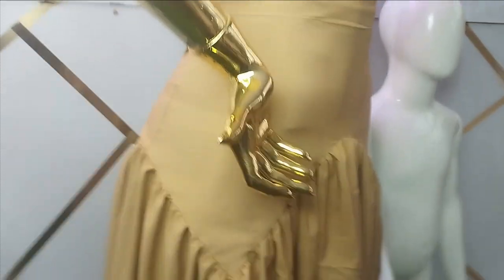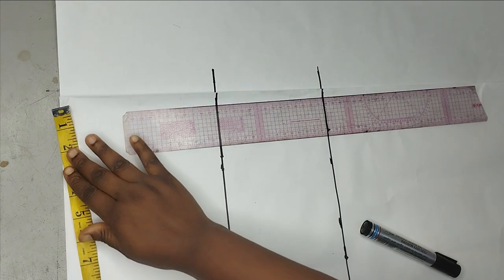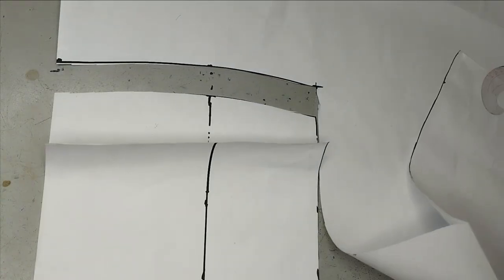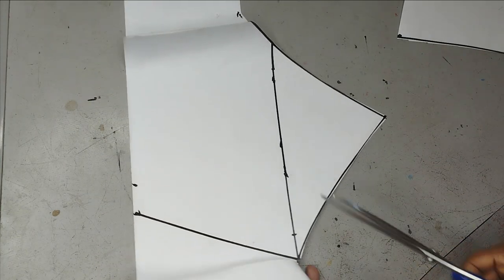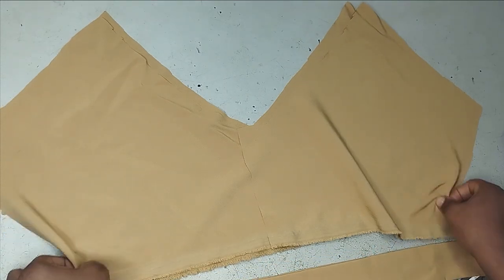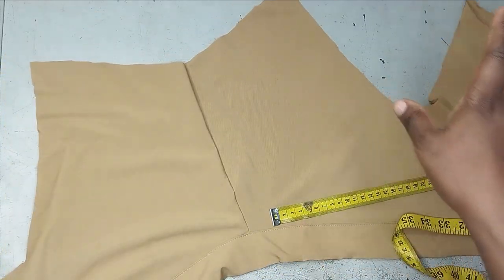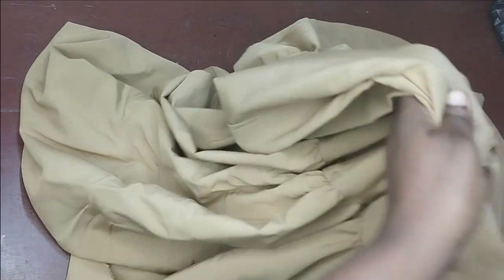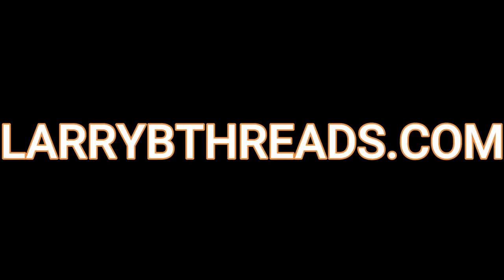How to make a GATHERED SKIRT with SCALLOP DESIGN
This is a detailed tutorial on how to make a gathered skirt with scallop design. it is a stylish high waist skirt with high low effect at the waist band. in this skirt tutorial, you will learn how to achieve the gathered effect on the skirt as well as the scallop design.